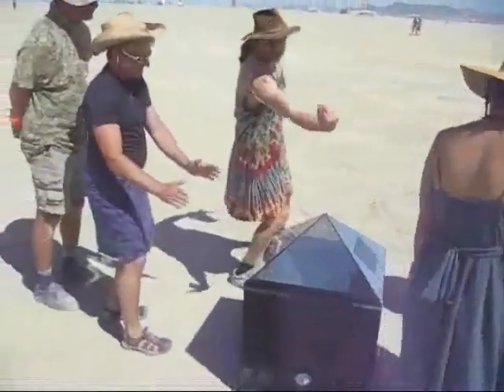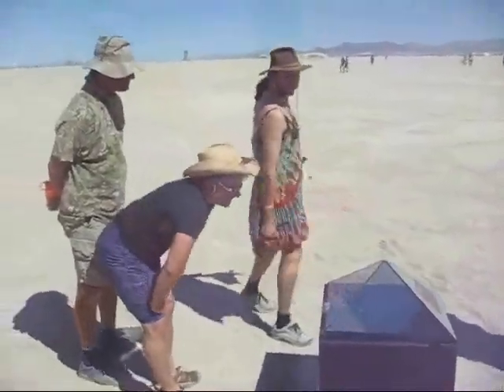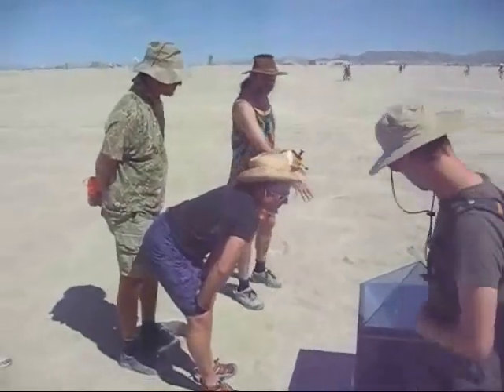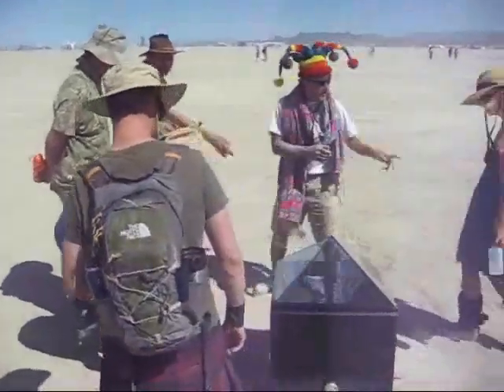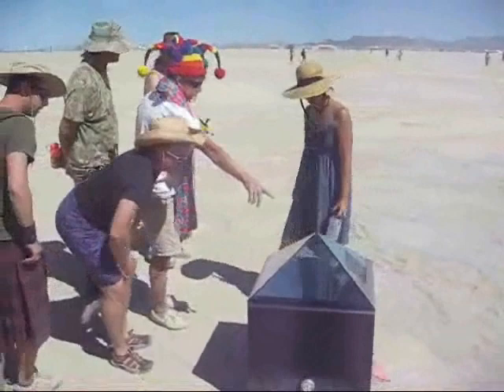Digital Sundial at Burning Man 2008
Digital Sundial  Art Project at Burning Man 2008, Black Rock Desert, Nevada/USA. The worlds first digital sundial glass pyramid. Build to be shown for the first time at Burning Man 2008. Located on 7.30 street, 2100ft from the man, 300ft from the Esplanade. Just with a high precision optical display. Displaying precise sundial time as numbers. Absolutely no batteries! No solar panels! No LCD!
Included is a little guided tour.